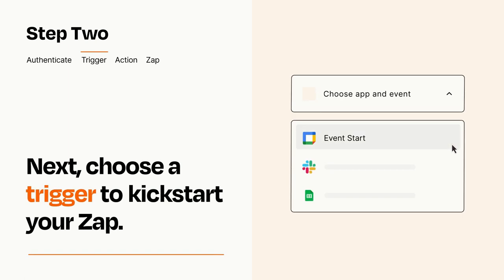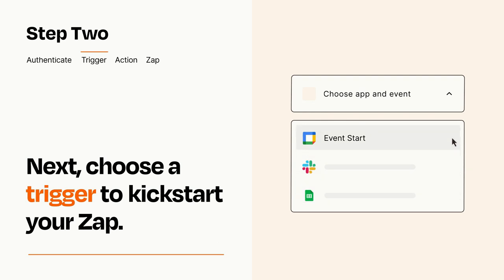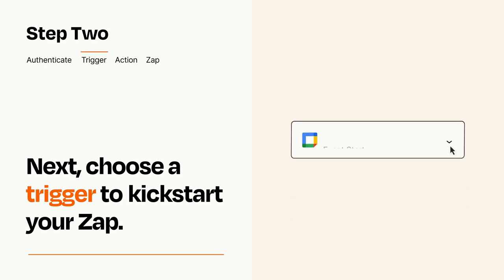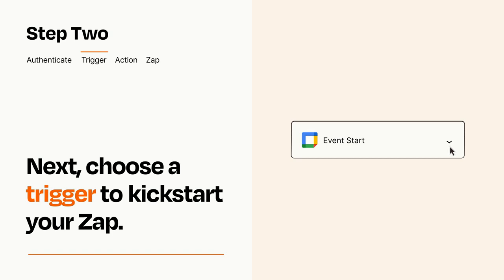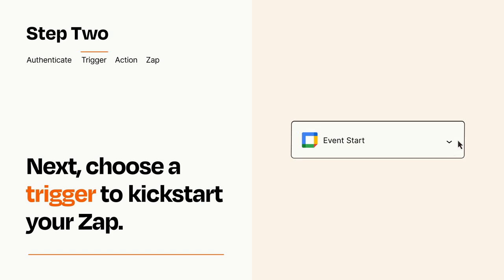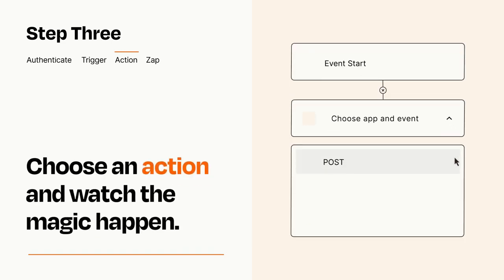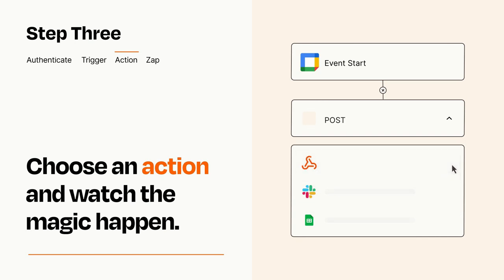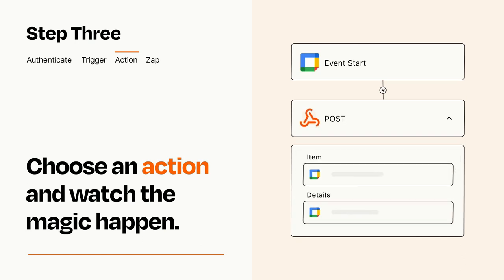How to connect Google Calendar to Webhooks - Easy Integration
So you want to connect Google Calendar to Webhooks? You can do it with Zapier!